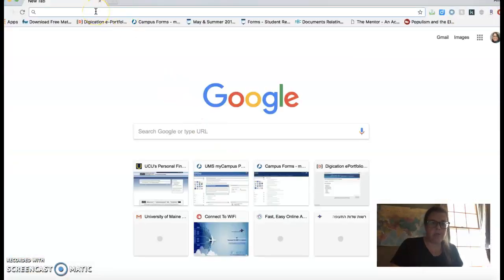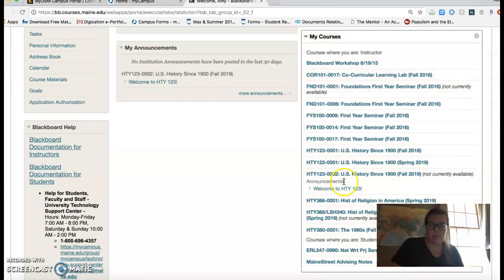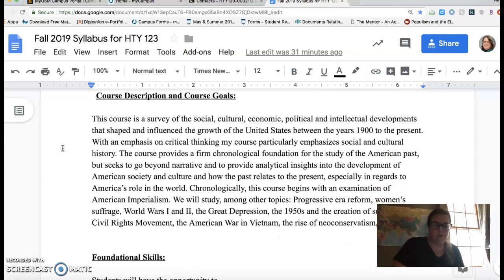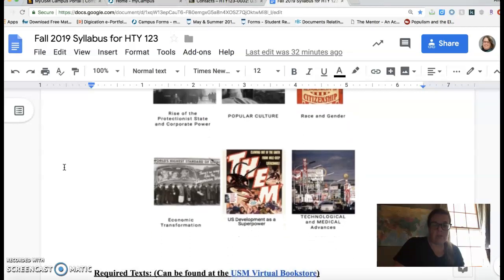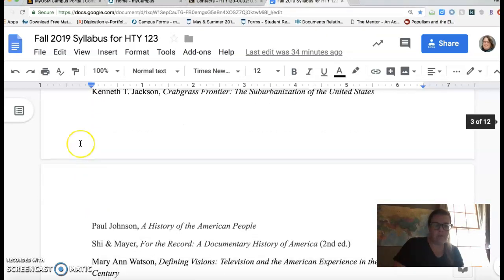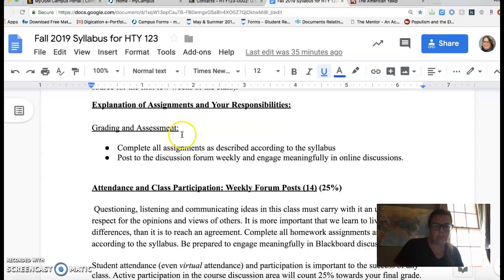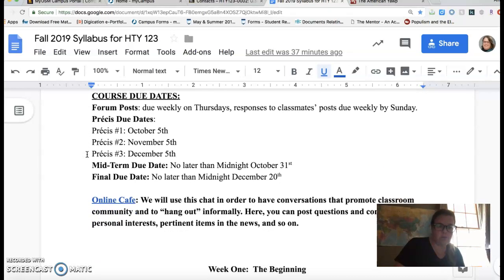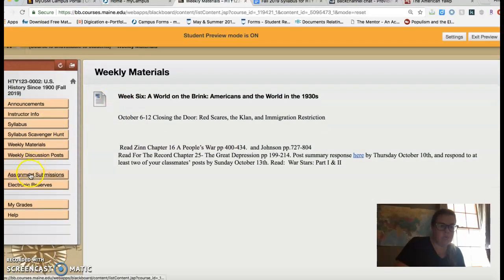HTY 123 Blackboard and Syllabus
A short ten minute video on how to log in to Blackboard and a quick look at the syllabus.